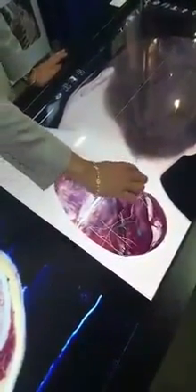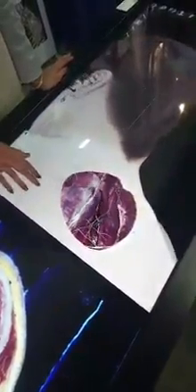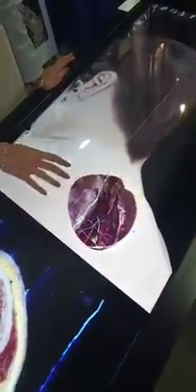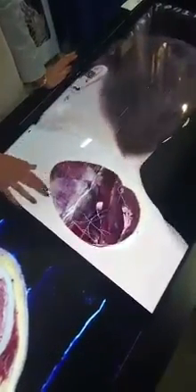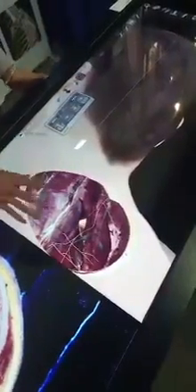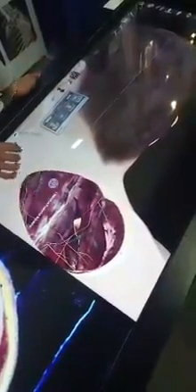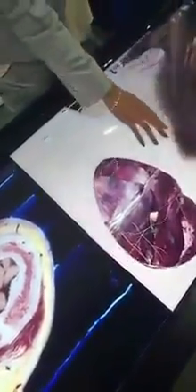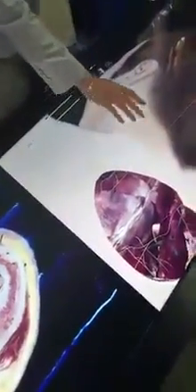C.T Scan, MRI, X'RAYS ka gaya zamana. Ab aa gayi naye zamana ki nayi digital technology.tor